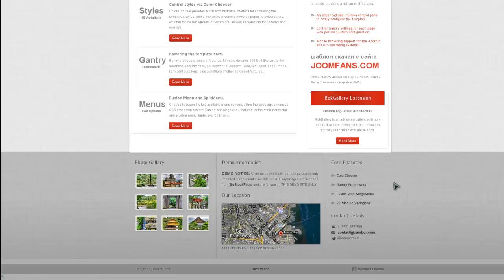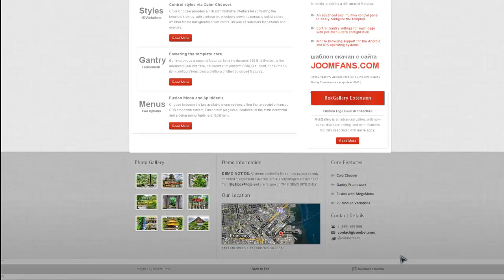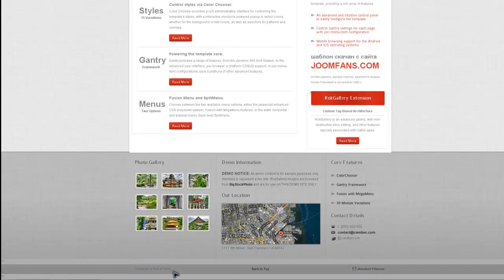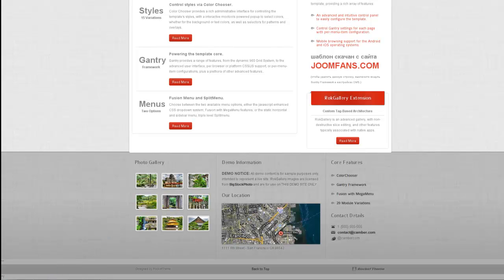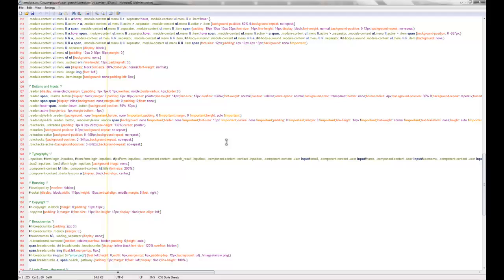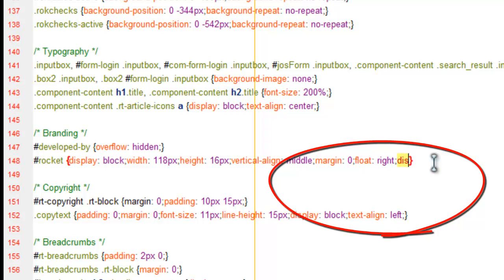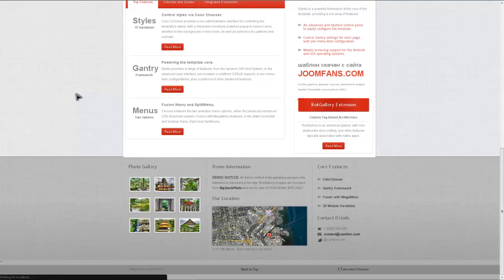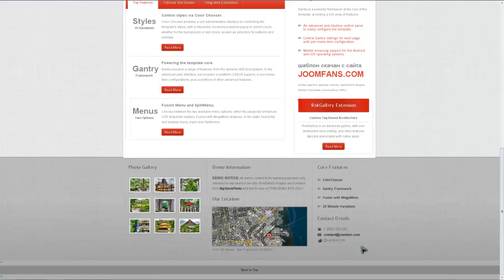How to Remove Rockettheme Logo and Copyright - Camber (August 2011)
In this video I show you how to remove the logo at the bottom from any new Rockettheme template (past 2009).